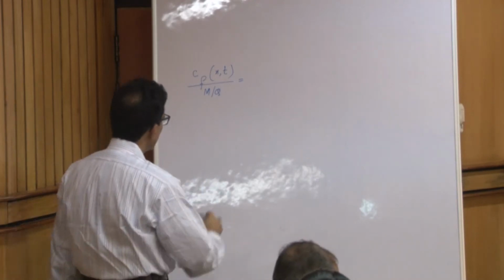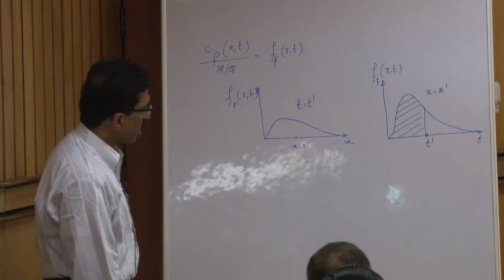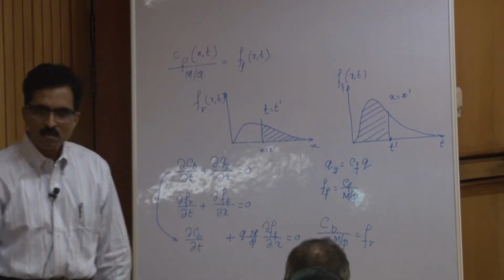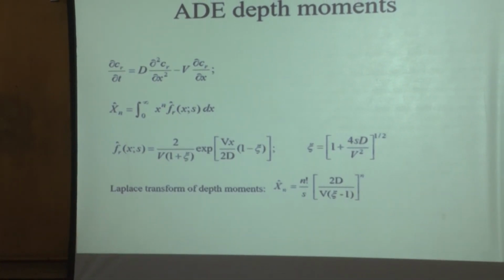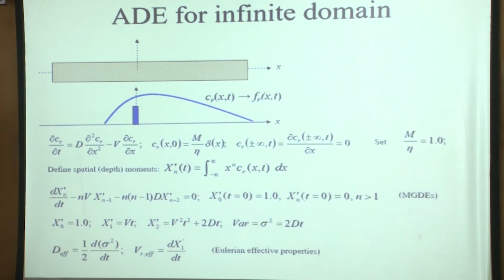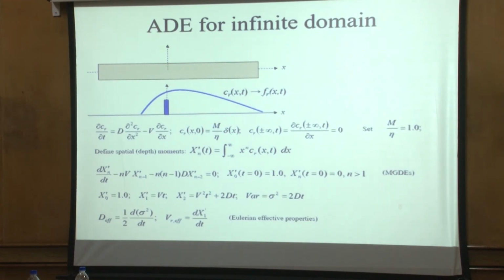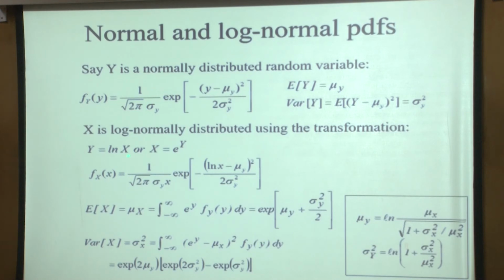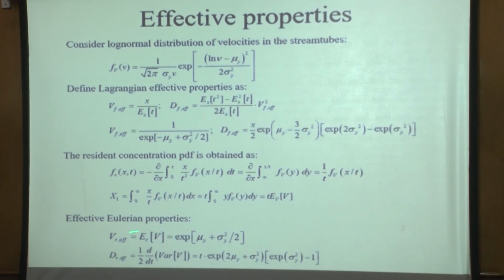Lecture 6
Depth moments